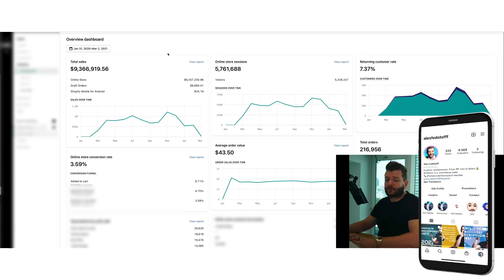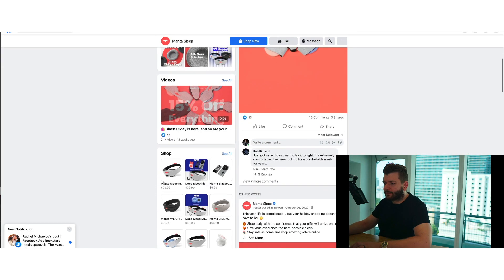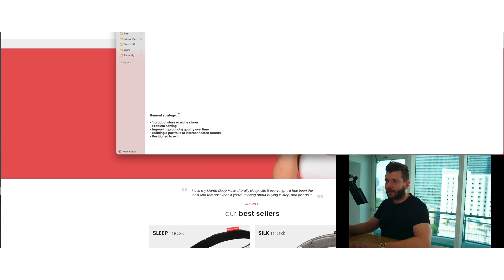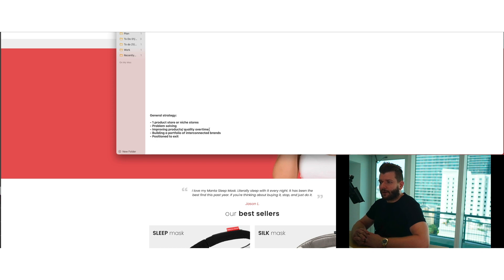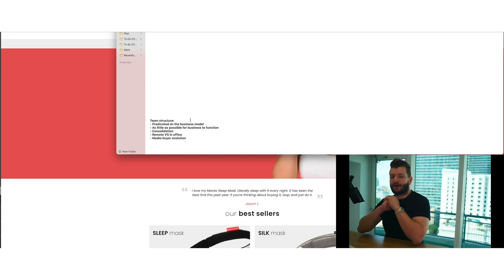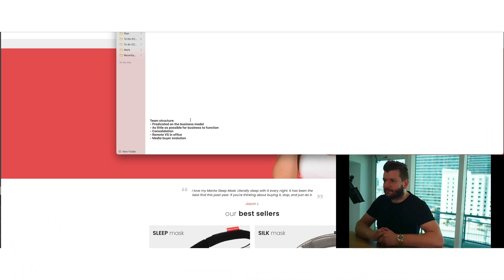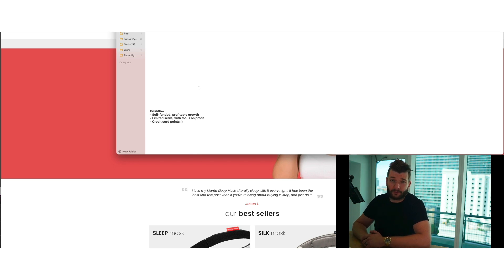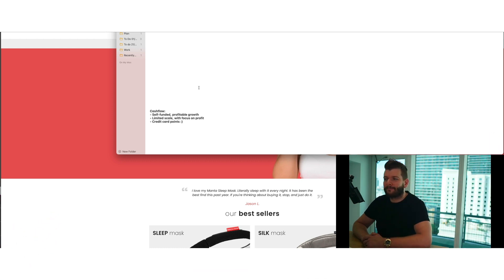$1.2 Million in 30 days dropshipping - Facebook Ads Scaling Strategy 2021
👑 Doing over $1k a day in eCommerce sales and want to scale your store?
Join 1500+ experienced dropshippers in our community for high-level training and help

Hey guys,

Want to see how we generated $1.2 mil. in 30 days with 1 tiny niche store. The store started from 0!

For those of you trying to scale from $30k, $50k, $100k per month to 7 fig months, you'll find A LOT of insights in this video:

- The main BOTTLENECK for scaling to $1 million months (hint: it's not ads)
- Team building strategies you would want to deploy TODAY
- Ads structure for high budgets and VOLUME (just copy and paste it)